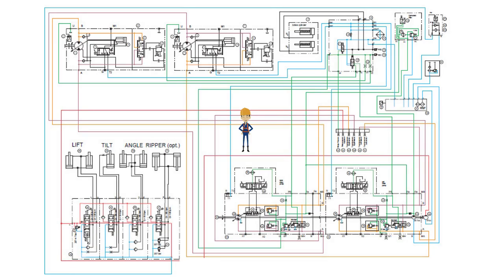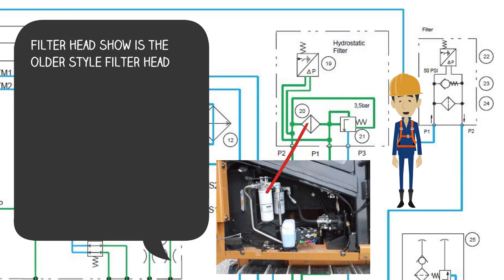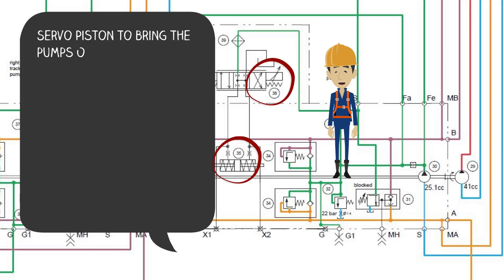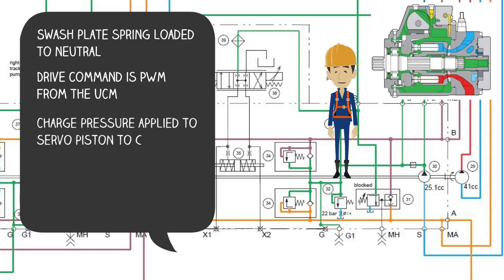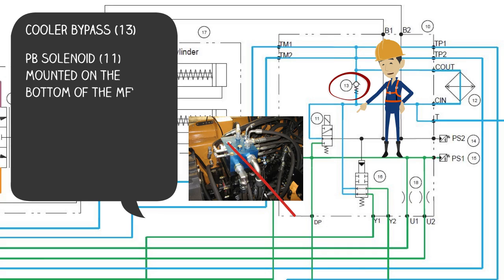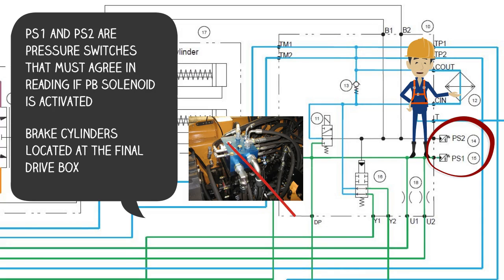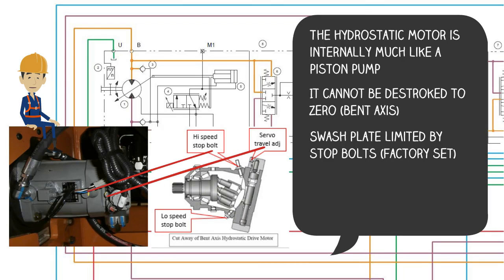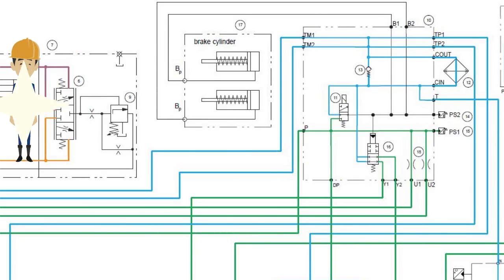750M and 850M Hydrostat Schematic 09PkvEtbd2ZY beta